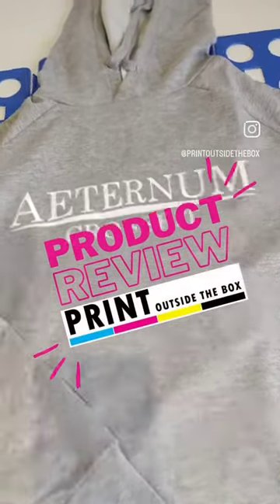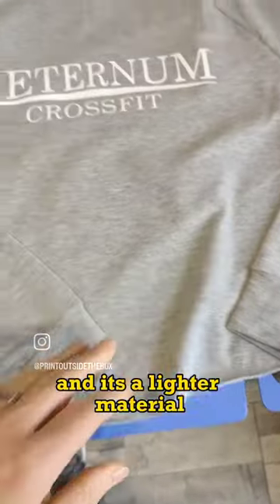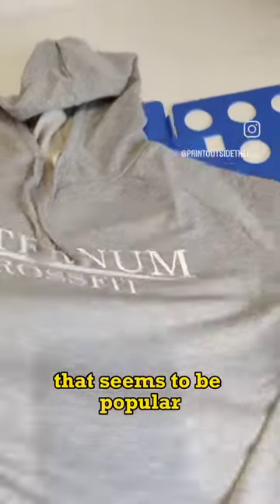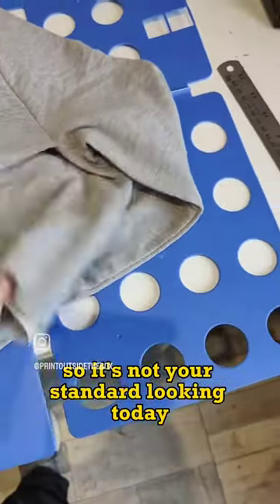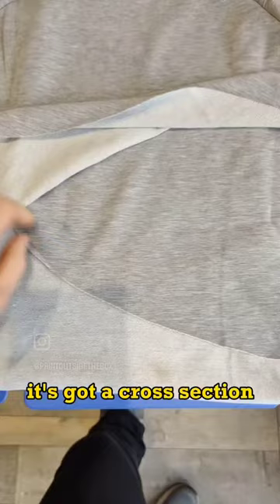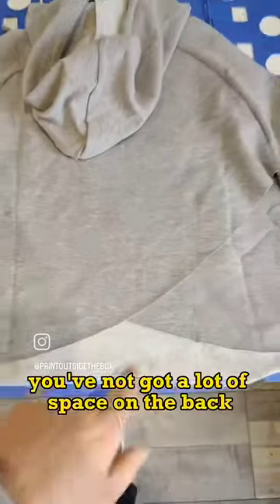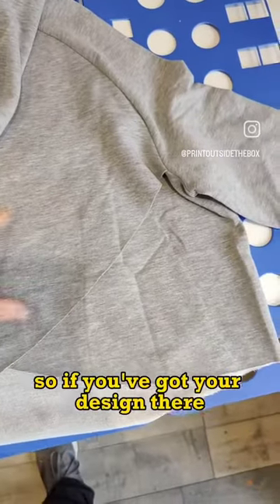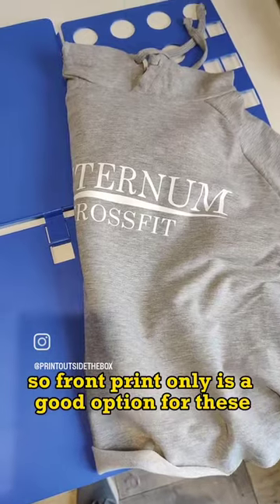💪 Empower Your Workout: Female Cropped Hoodie Review 🏋️‍♀️ Aeternum CrossFit 🎉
Discover the perfect fit for your CrossFit sessions! Our female cropped hoodie review will inspire your workouts. 💁‍♀️🔥